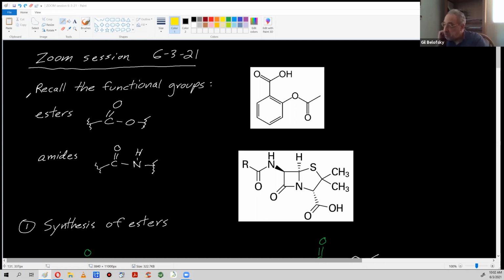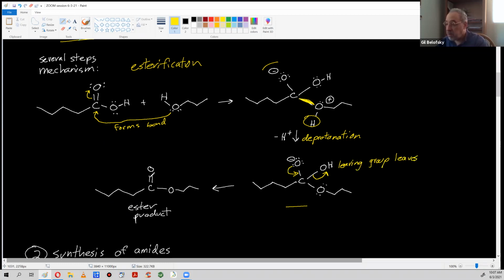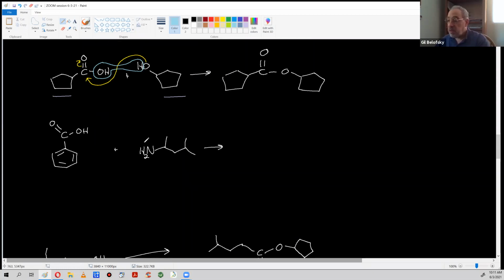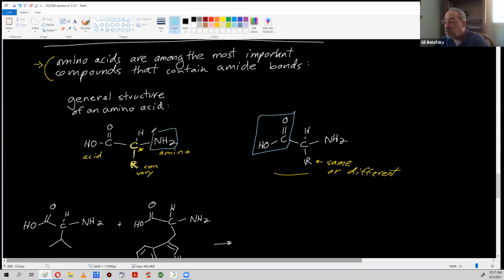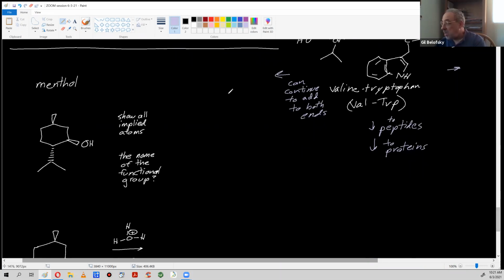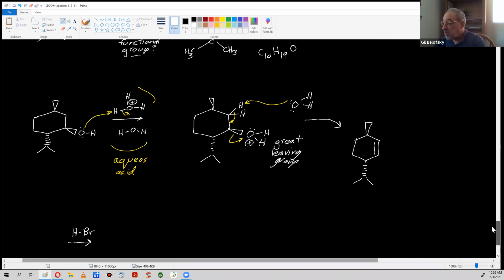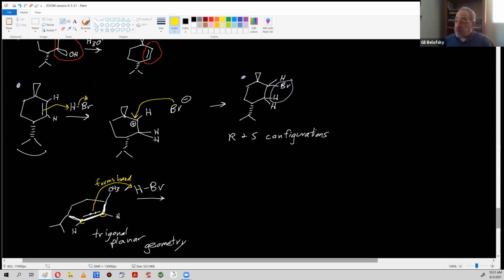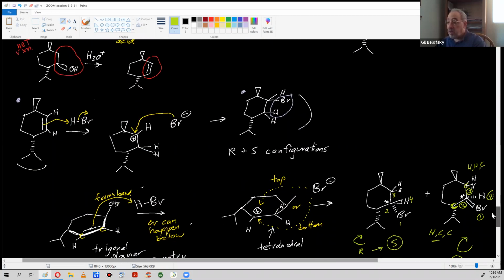ZOOM session 6 3 21